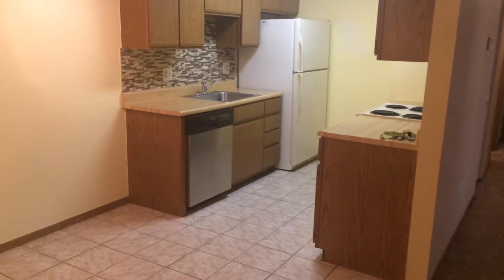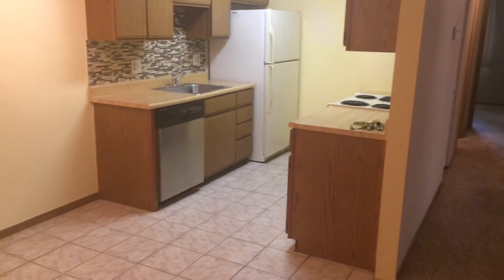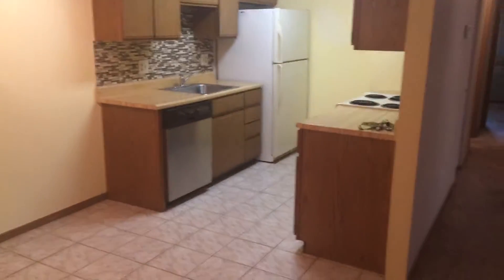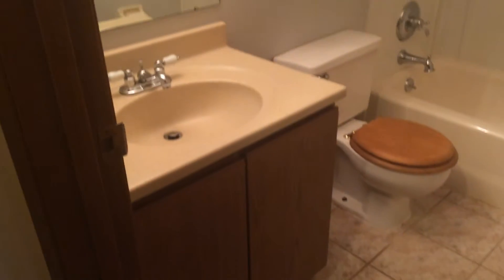5133 Belle Isle Drive